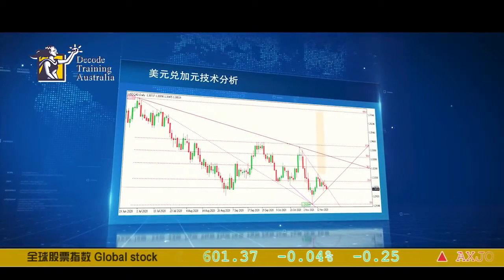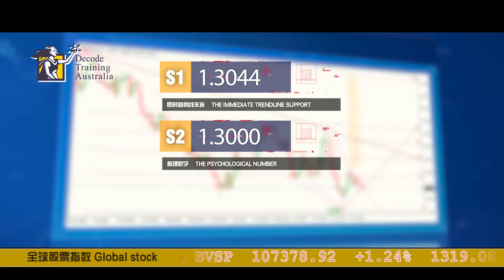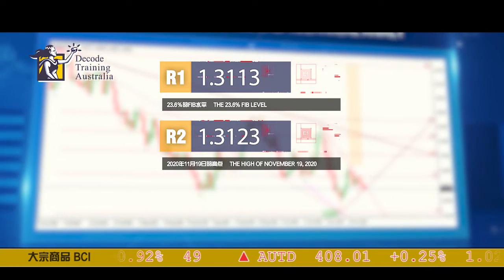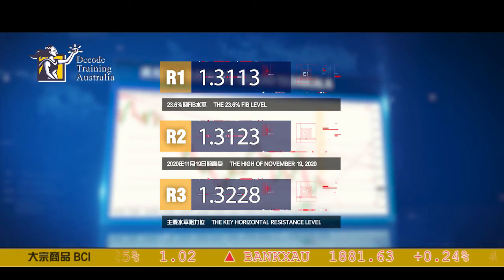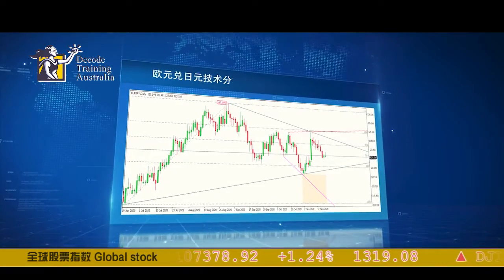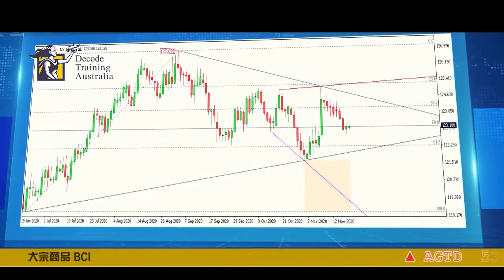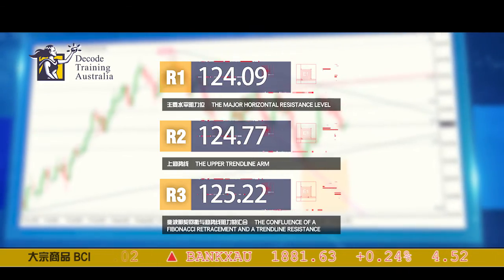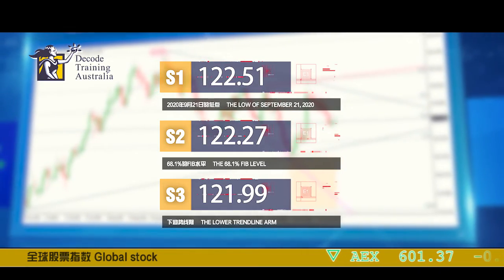USDCAD EURJPY Technical Analysis – November 24, 2020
USDCAD Technical Analysis – November 24, 2020
The US Dollar (USD) slid down against the Canadian Dollar (CAD) on Tuesday, decreasing the price of the USDCAD pair to less than 1.3100, ahead of the release of Canadian Gross Domestic Product Annualized news.
EURJPY Technical Analysis – November 24, 2020
Euro (EUR) inched higher against the Japanese Yen (JPY) on Tuesday, increasing the price of the EURJPY pair to more than 123.00, ahead of the release of European Consumer Price Index news.